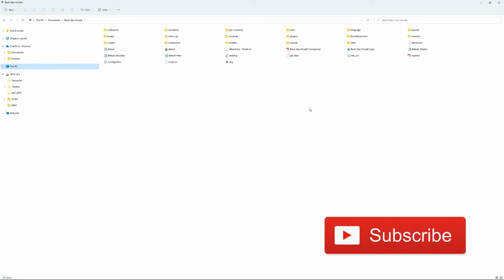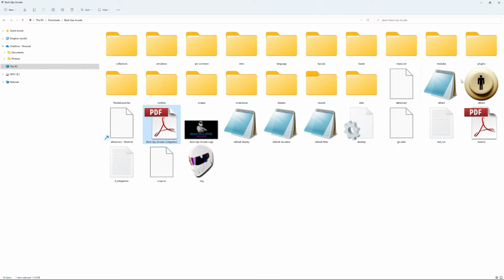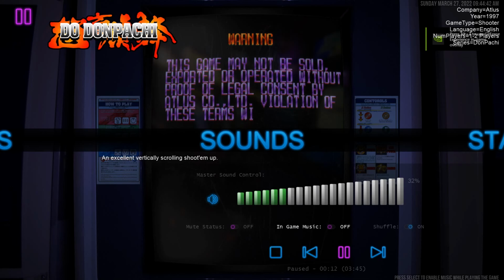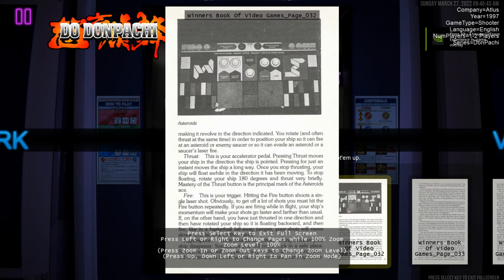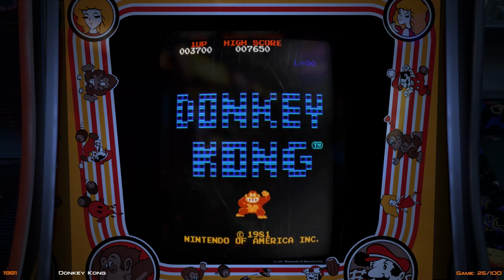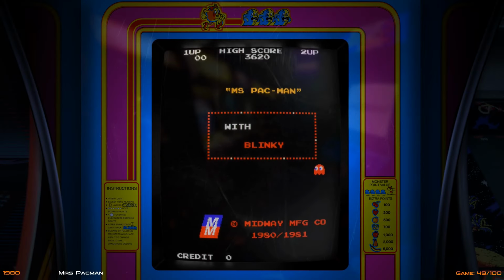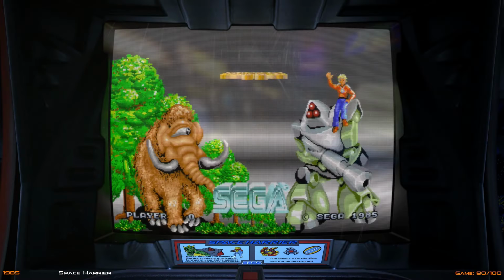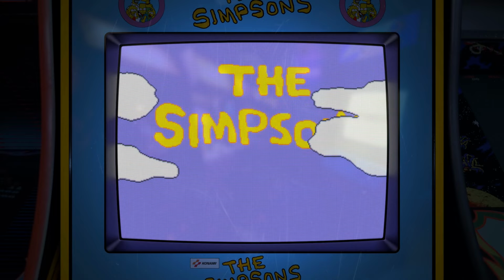Compact & Beautiful Retro Arcade MAME Build For Your PC - Plug and Play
Checking out the backups.me attact mode mame emulation build. Topp 100 classic arcade games in a beuatiful package for your PC. Mame, Capcom, centipede, mortal kombat, 1984 and more.

My laptop

-- Preferred Controllers --
8BitDo Flagship

@00:00 Introduction, Setup, Changes
@00:40 First Boot - Looking Around - Never Before Seen Features
@06:16 Gameplay
@07:21What 100 games are included
@10:01 Gameplay and Final Thoughts